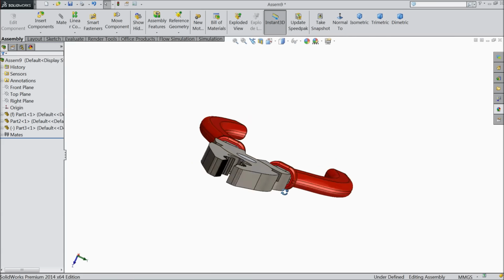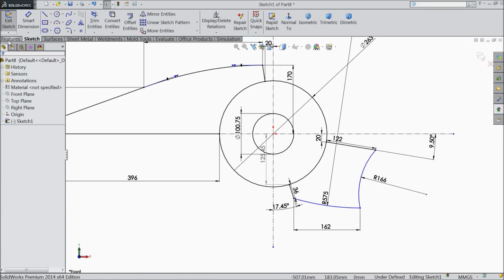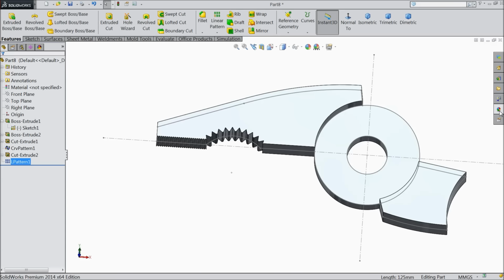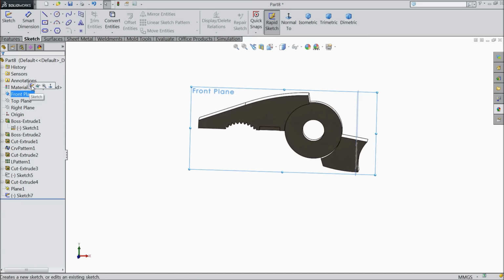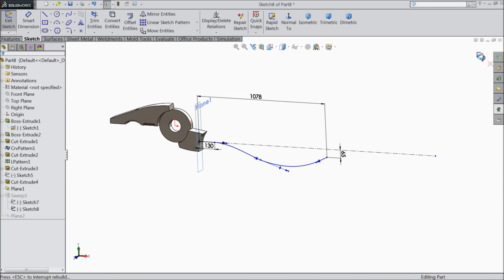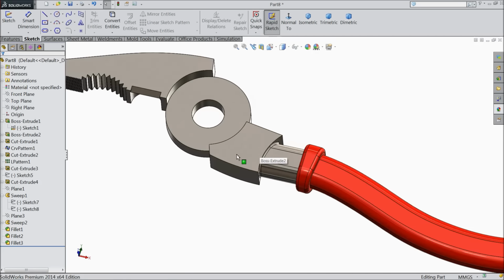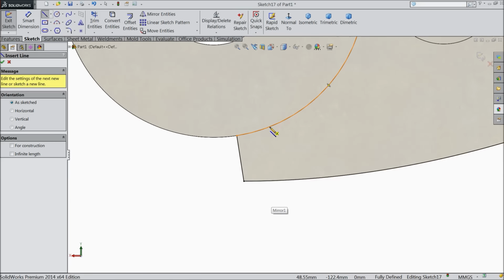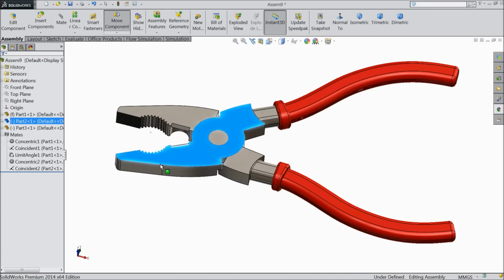Solidworks tutorial | Sketch Plier in Solidworks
in this tutorial video i will sketch plier in solidworks i hope you will enjoy, there are 3 parts, and assembly at the end of tutorial.

AMAZON INDIA

3Dconnexion 3DX-700028 SpaceNavigator 3D Mouse

3Dconnexion 3DX-700043 SpaceMouse Wireless

SOLIDWORKS BOOKS
AMAZON INDIA